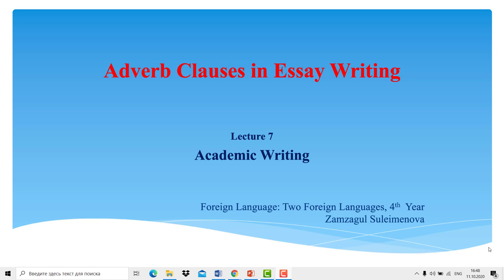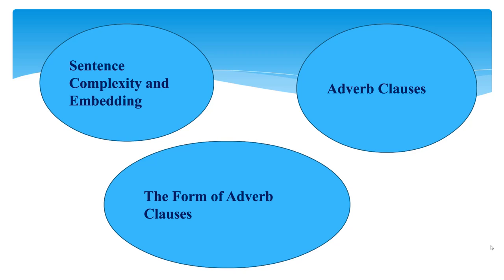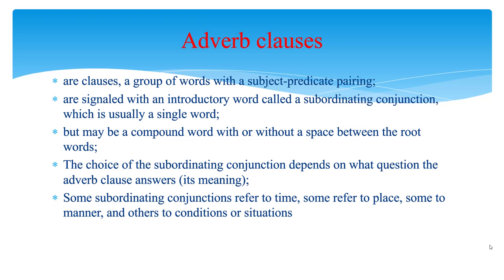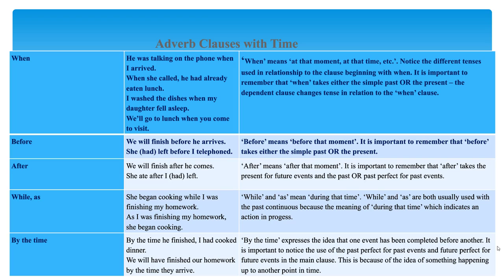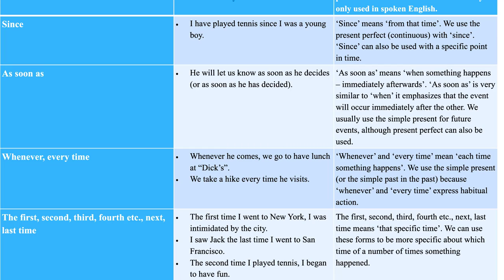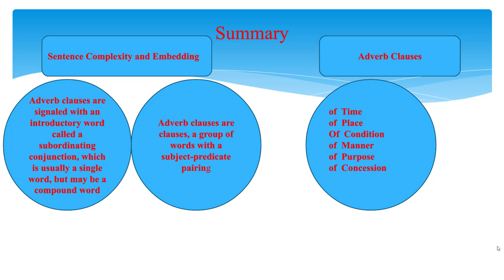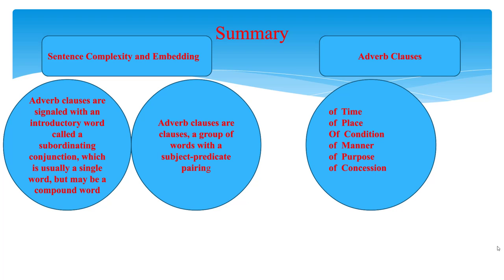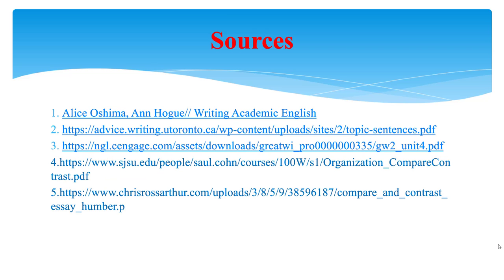Lecture 7 «Adverb Clauses in Essay Writing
ф.ғ.к. Сулейменова З.Е.
4 курс
Академиялық жазу